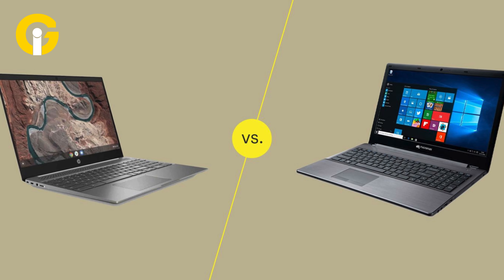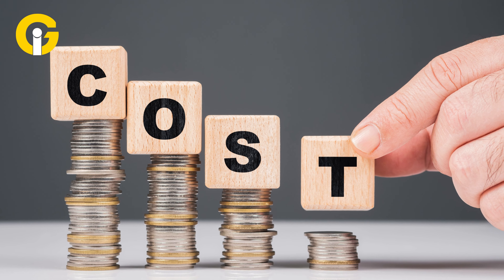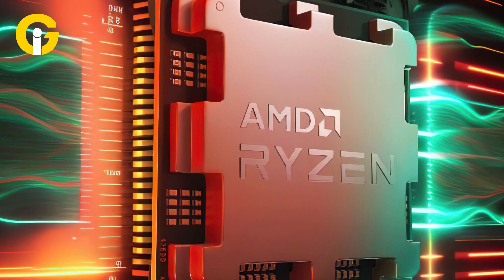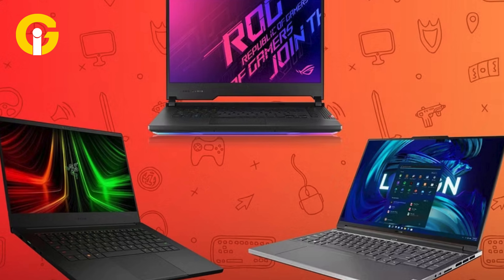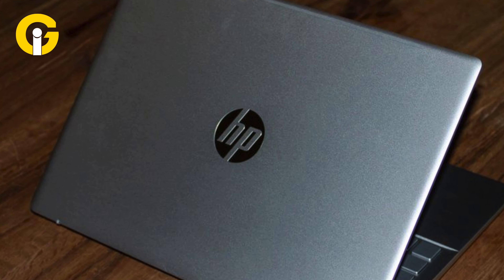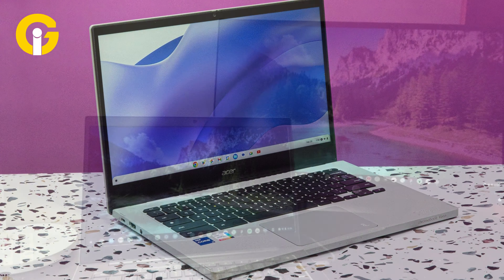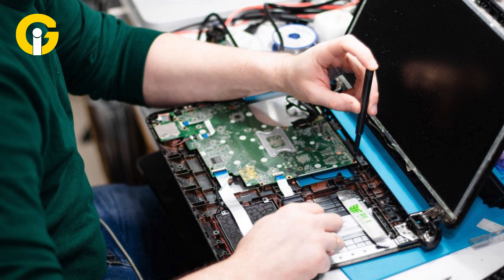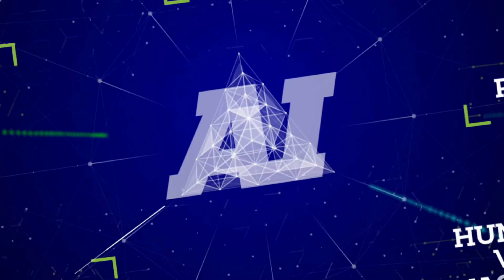Chromebook vs laptop: Here's what makes them different | Gad Insider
Opinions have long been divided for uncountable reasons on the comparison between a Chromebook and a laptop.
There’s no simple metric to easily judge these two portable devices at first glance as there is a heap of factors to consider before making a switch.